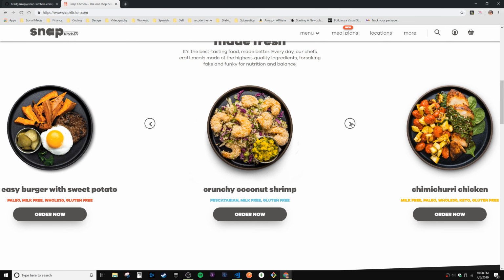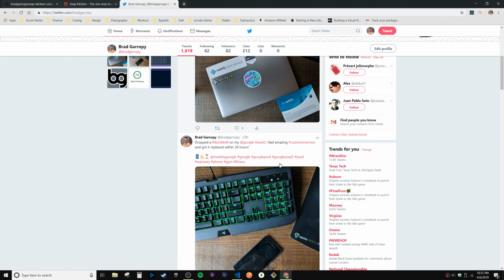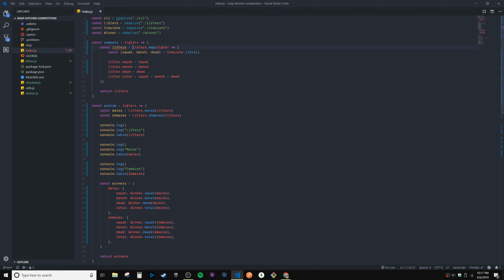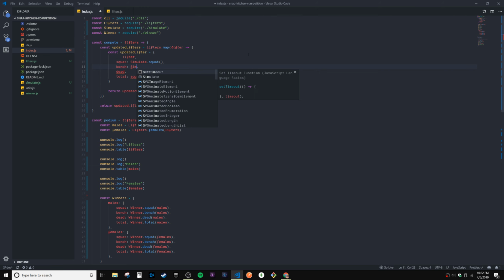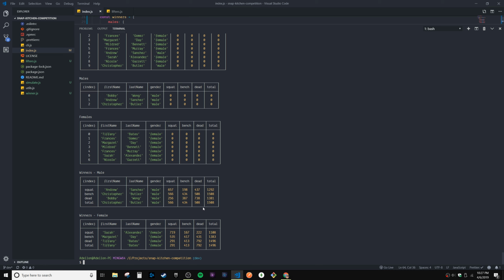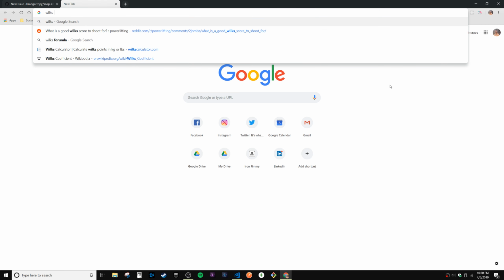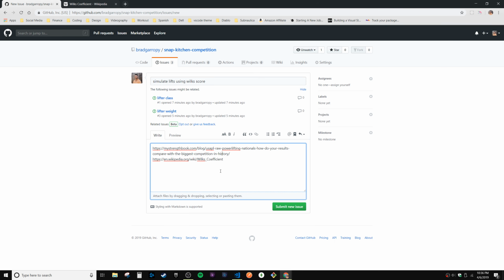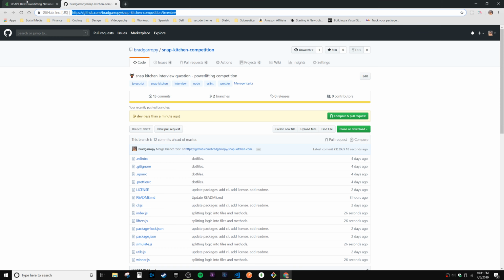🍴 Snap Kitchen | Powerlifting Interview Question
Wrapping up my solution to Snap Kitchen's interview question.